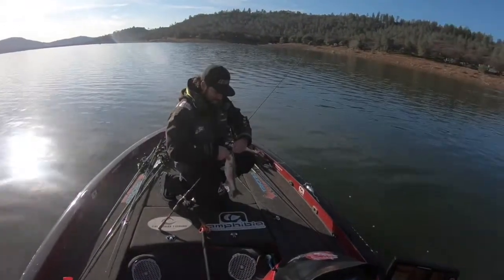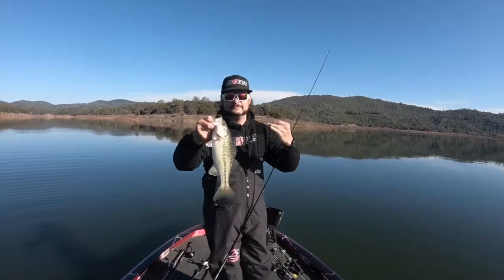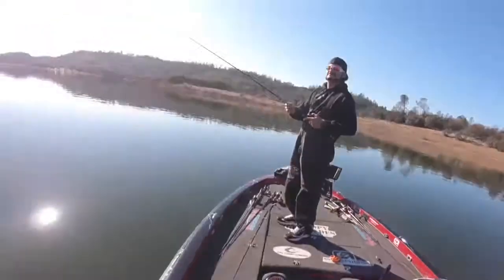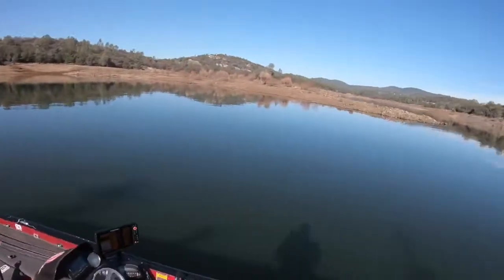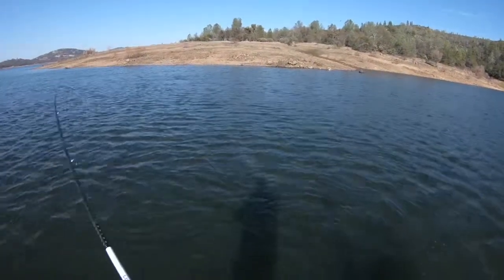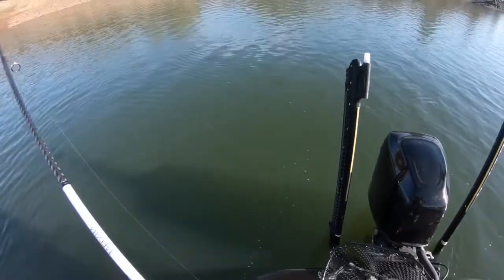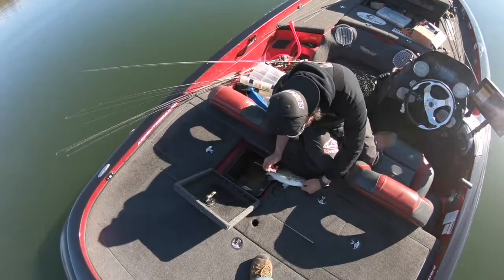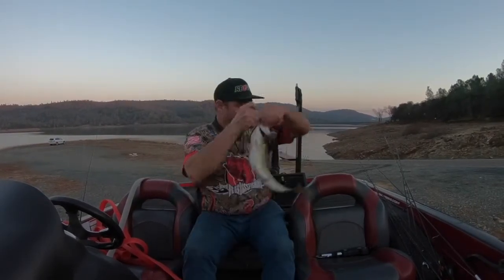Big Ed at Collins Lake January 12, 2019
Charles Cornelison and Big Ed fishing for big Spots on Collins Lake, CA January 12, 2019